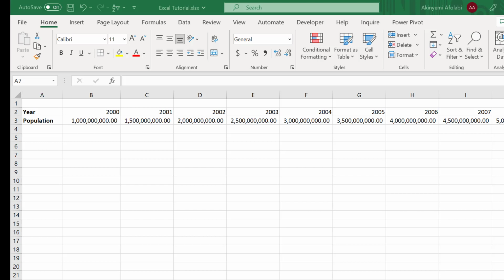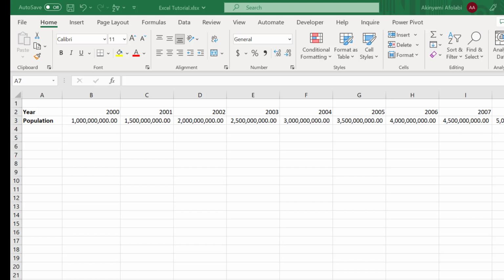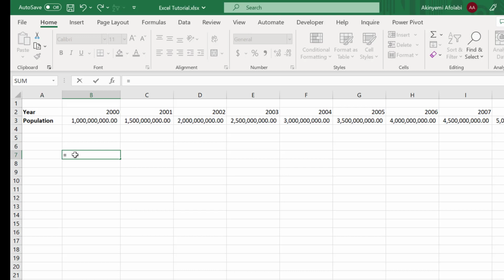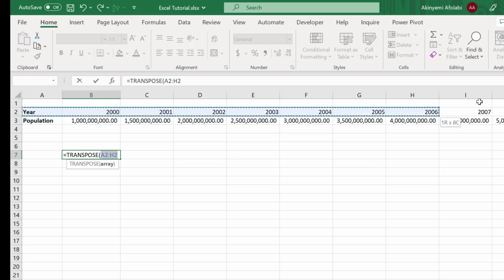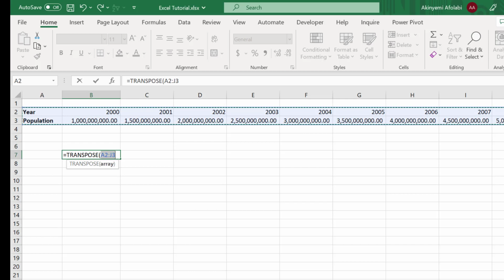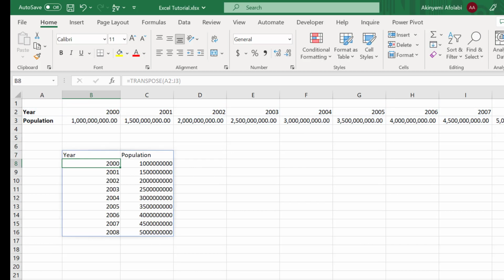Excel Tips and Tricks: Transposing Data with the Transpose Function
Are you tired of manually copying and pasting data in Excel? Did you know that there's an easier way to transpose your data? In this Excel tips and tricks tutorial, we'll show you how to transpose your data with the Transpose Function.

The Transpose Function is a powerful feature in Excel that allows you to quickly reorganize your data by swapping its rows and columns. This can be especially useful when working with large datasets or when you want to change the orientation of your data.

In this tutorial, we'll provide a step-by-step guide to using the Transpose Function in Excel. We'll show you how to select your data, where to find the Transpose Function, and how to apply it to your data. We'll also provide some tips and tricks to help you get the most out of this feature.

Whether you're a beginner or an experienced Excel user, this tutorial is sure to be a valuable resource. By the end of this video, you'll have a solid understanding of how to use the Transpose Function to transpose your data quickly and efficiently.

So, if you're ready to take your Excel skills to the next level, join us for this Excel tips and tricks tutorial and learn how to transpose your data like a pro!